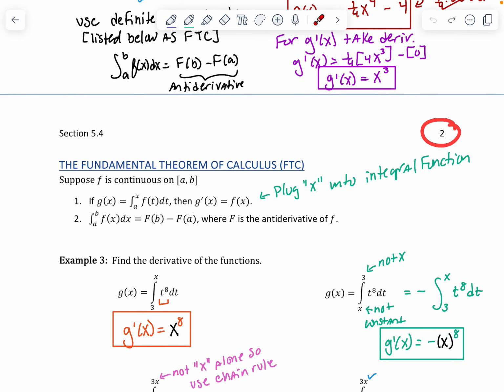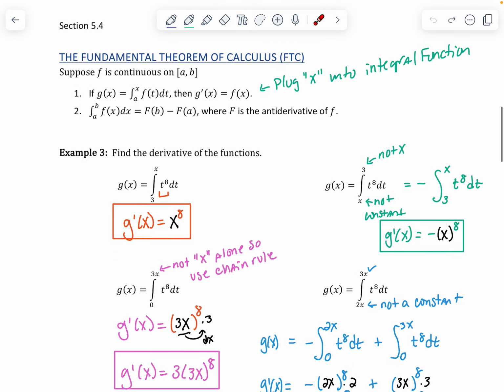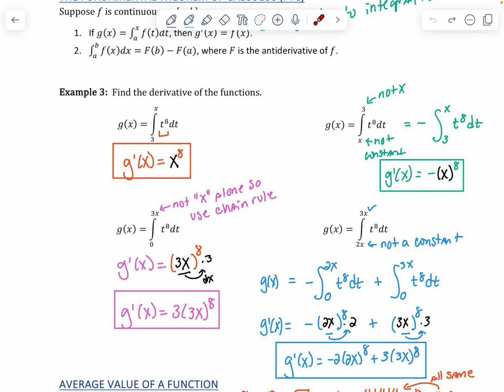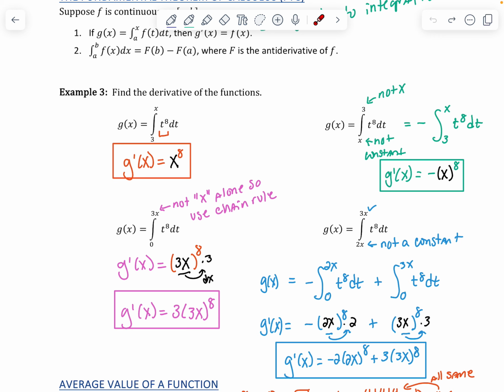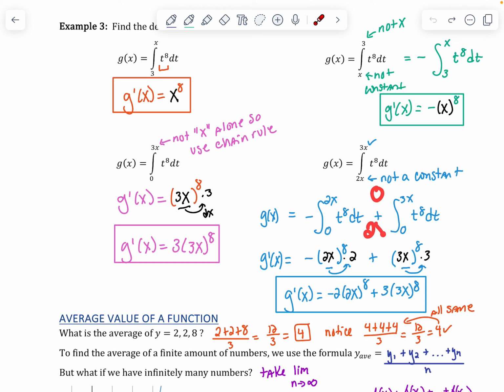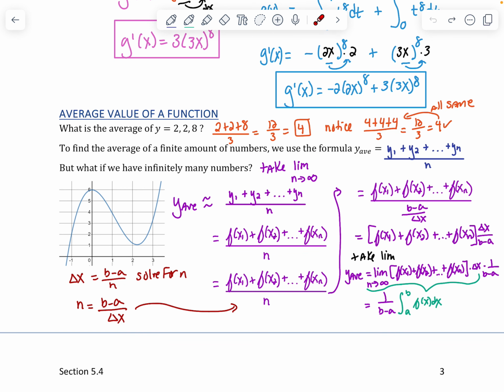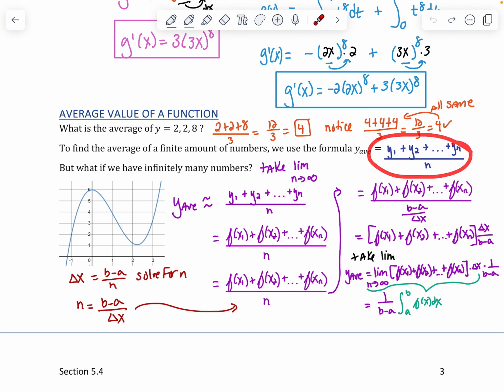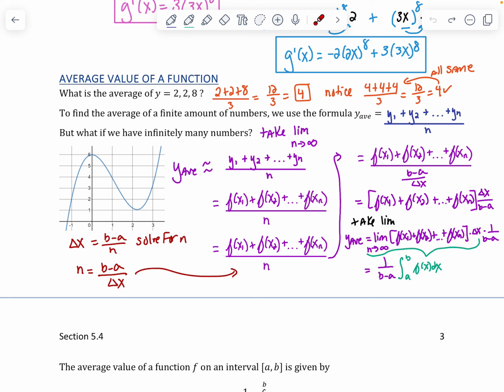5.4-Fundamental Theorem of Calc (FTC)p2